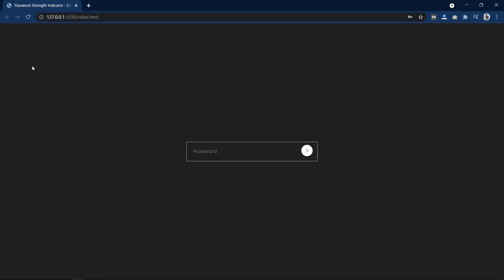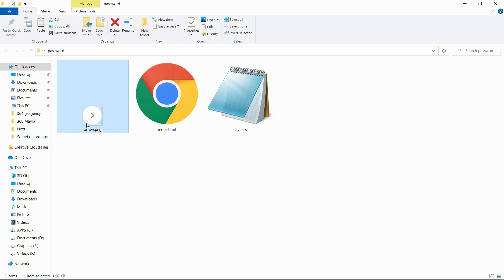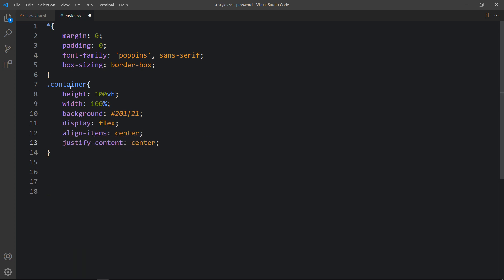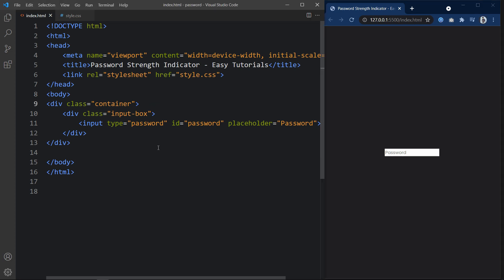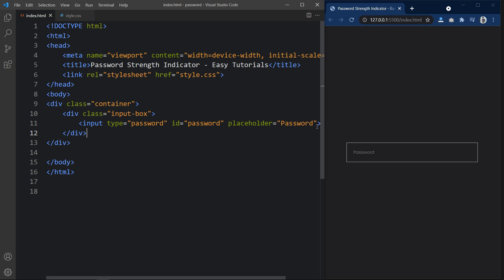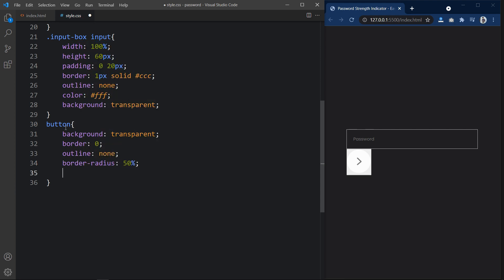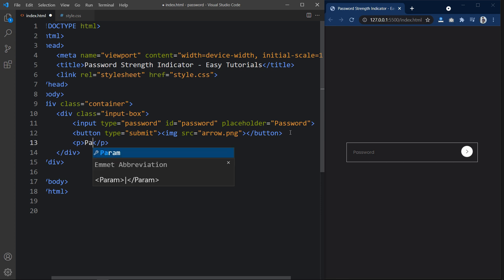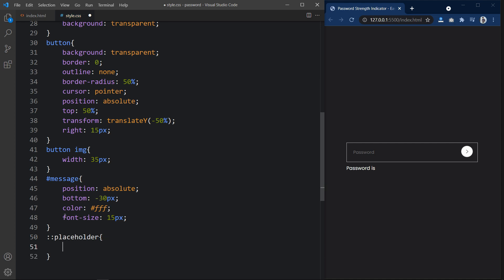How To Make Password Strength Indicator Using HTML CSS And JavaScript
Learn How To Make Password Strength Indicator Using JavaScript | Add Password Strength Checker In Form using HTML CSS and JavaScript

In this video we will make a password Input field and when we will start typing in this input field, It will display the strength of the password as Week password, Medium Password or Strong Password. This password Indicator is built using JavaScript.